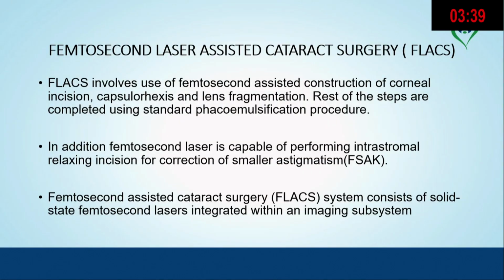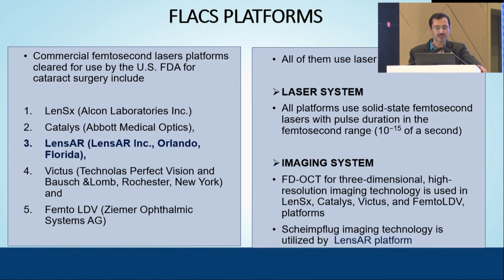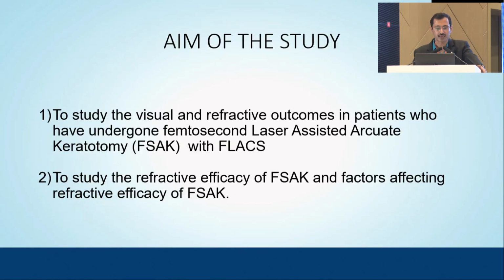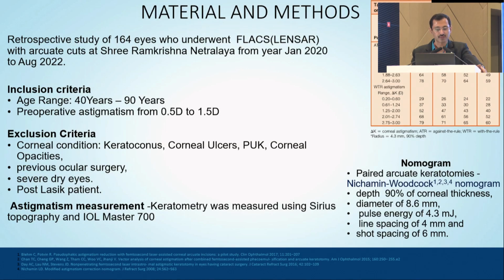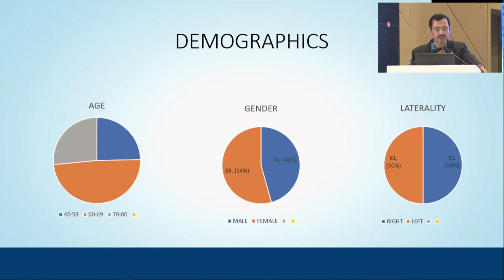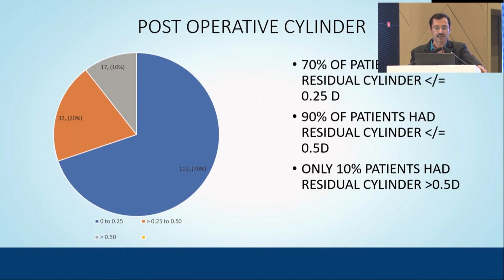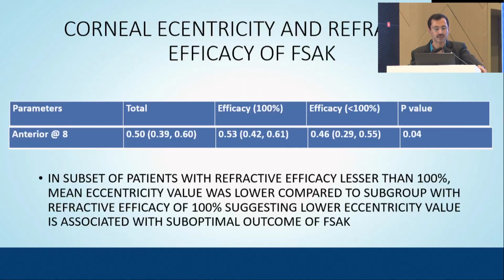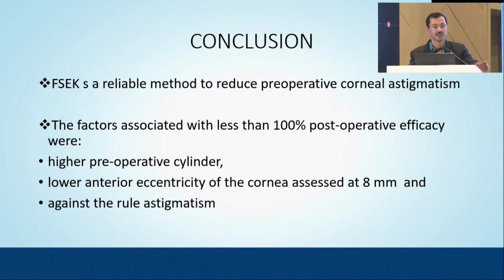AIOC 2023 FP476 PPP Cataract topic Dr DESHPANDE NITIN SUHAS -Astigmatic changes of intrastroma..